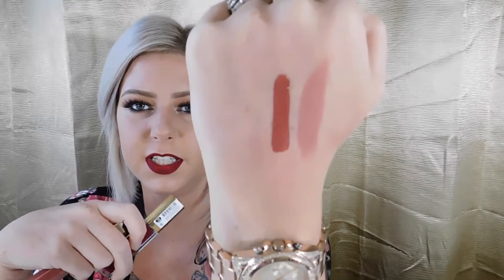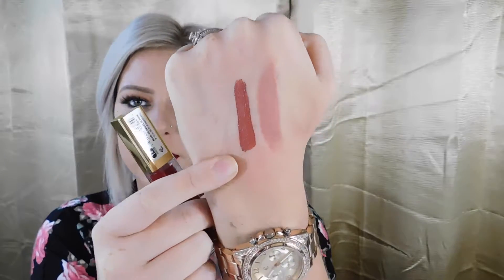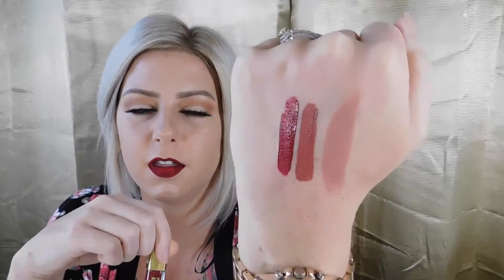MINI DRUGSTORE HAUL | MILANI & WET N WILD ♡